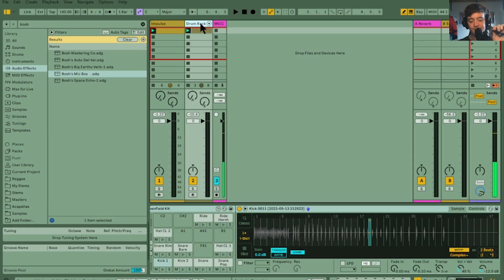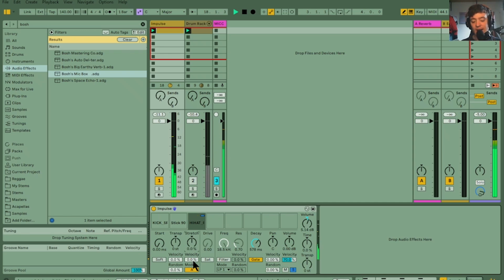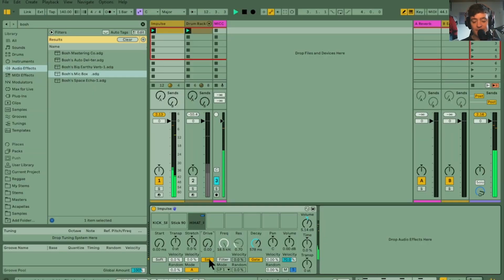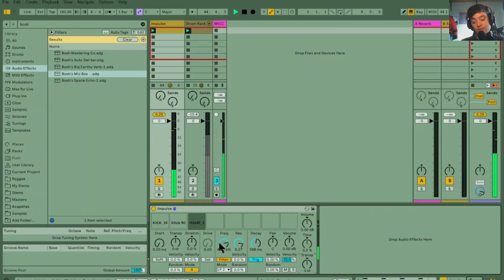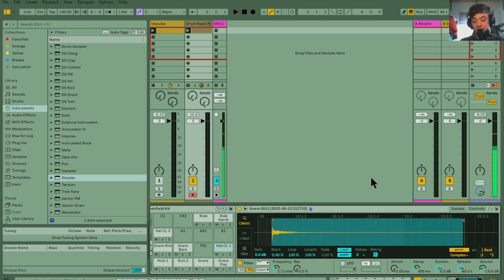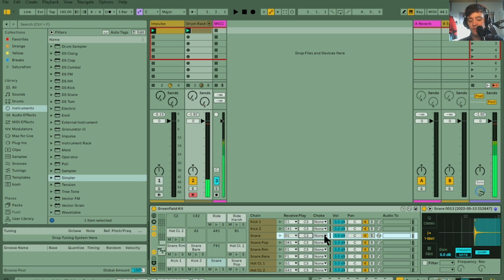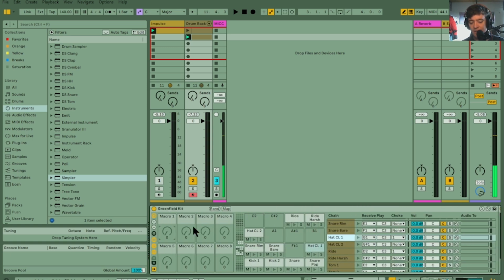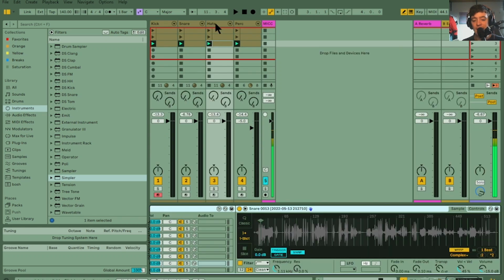Impulse vs Drum Rack: Bosh's Ableton Beginner Bits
Impulse and Drum Rack are both great tools for sampling and writing drum lines. Both tools are different and suited towards different tasks. Impulse is a smaller drum machine with only 8 pads and a few less controls. Drum Rack is multi-functional with 128 drum pads which you can even drag things like synths and VST's into.
In this video I take a look at both instruments and compare the two

📣 Calling all Dubstep producers, Dub Reggae artists, and Dubwise/Dubwize creators! This series of tutorials is aimed at anyone who wants to make Dubstep, Dub Reggae or any form of Dubwise music. 🎛️